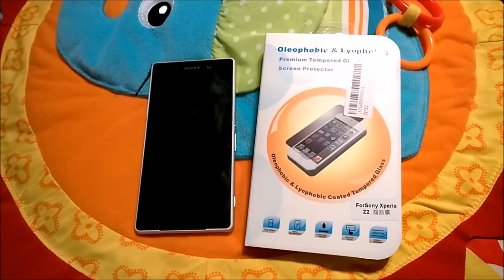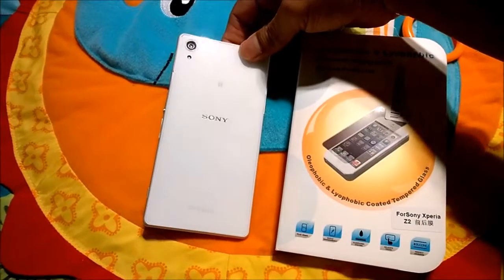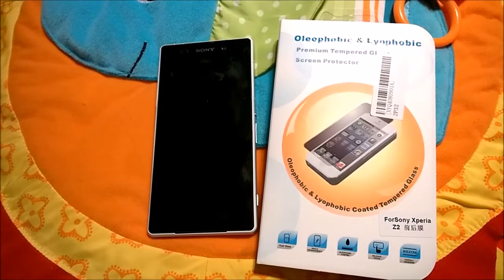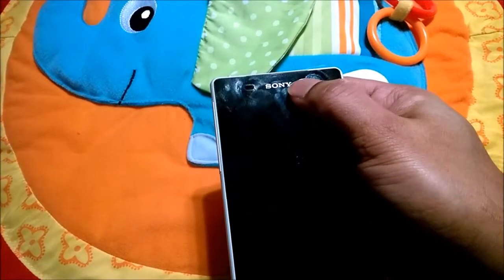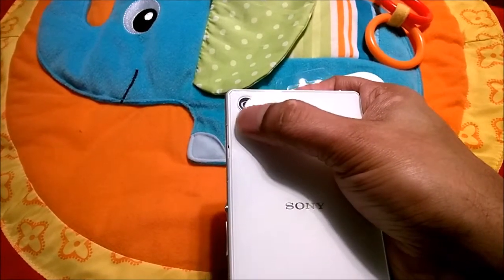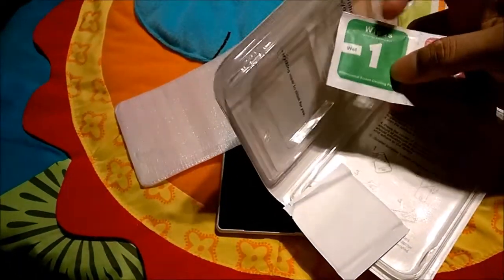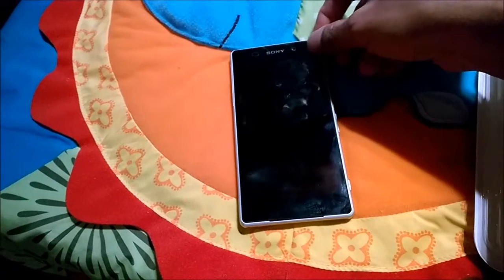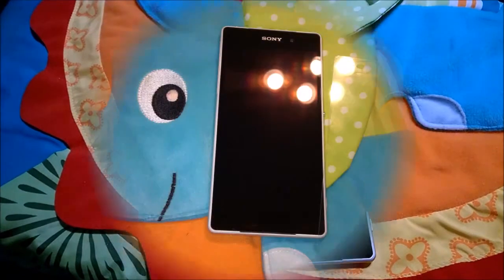Sony Xperia Z2 Accessories - Front & Back Tempered Glass Protector